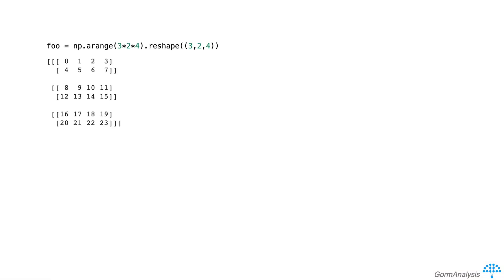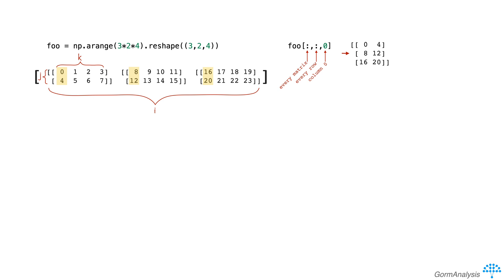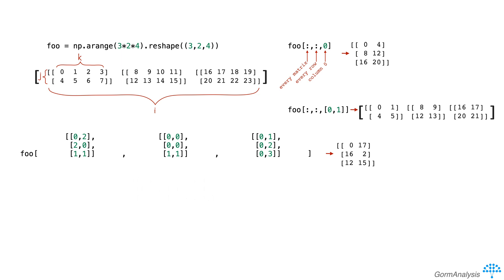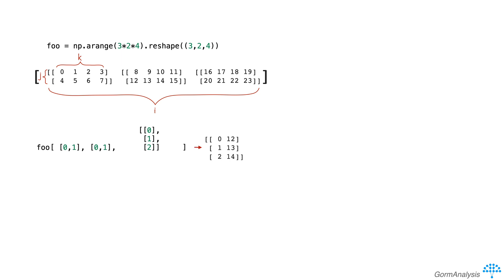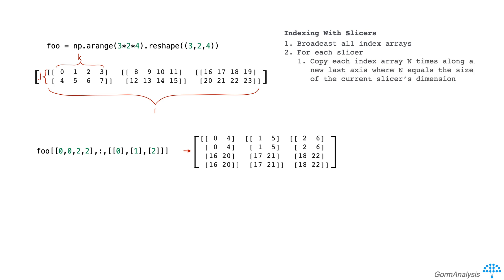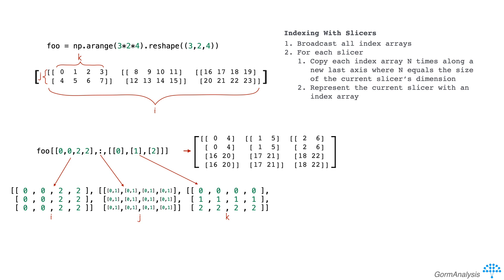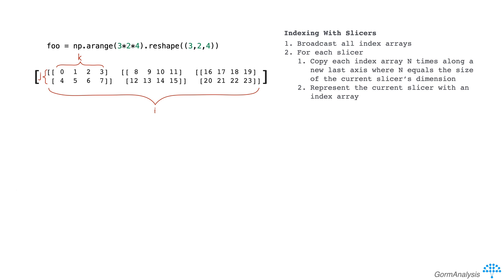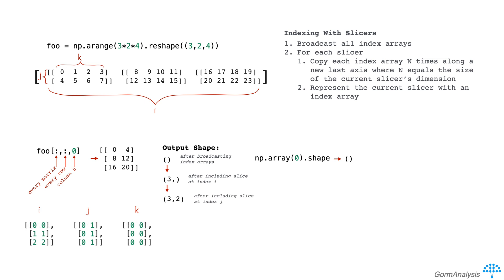Python NumPy For Your Grandma - 5.1 Advanced Array Indexing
In this video, we'll take a deep dive into how array indexing works.

0:00 - intro / setup
0:24 - N-dimensional array mental model
1:44 - indexing example (1)
2:35 - indexing example (2)
2:38 - indexing example (3) / indexer broadcasting
3:48 - indexing example (4) / slice indexers
6:14 - indexing example (5)
6:42 - indexing example (6)